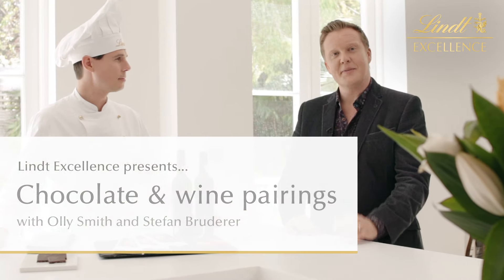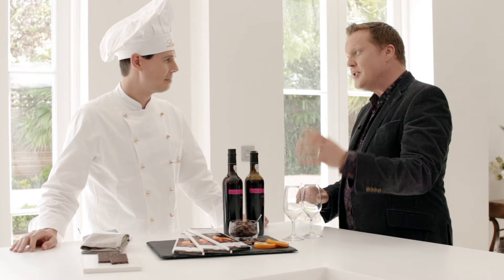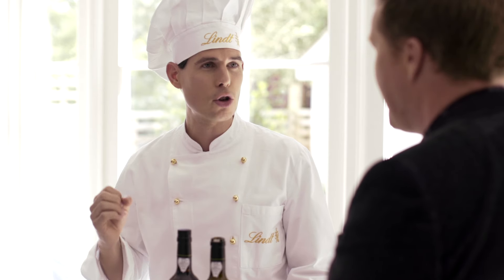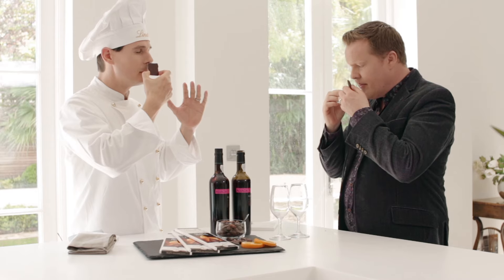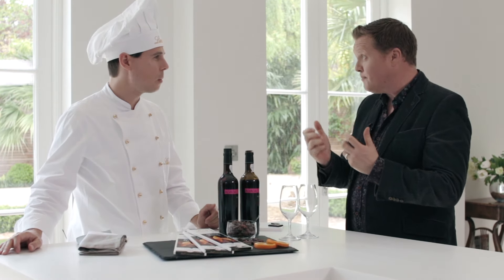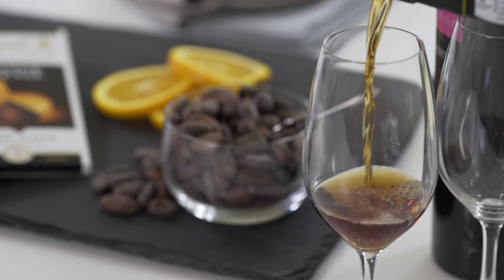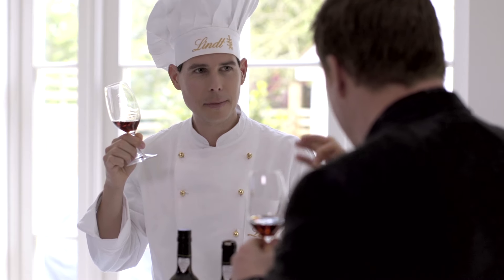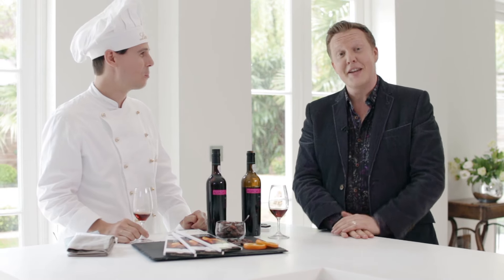Lindt Excellence Orange Intense & Madeira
Chocolate and wine - two of life’s greatest pleasures and a match made in taste heaven. Wine expert, Olly Smith, has teamed up with our Master Chocolatier to create a few delectable pairing suggestions for you to try. Once you’ve got started, why not experiment yourself at home using his tasting tips